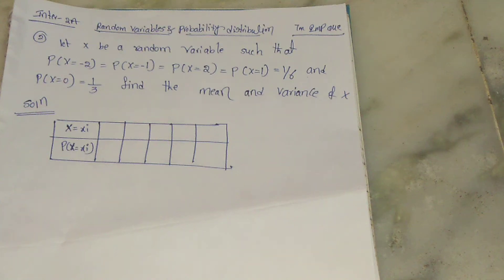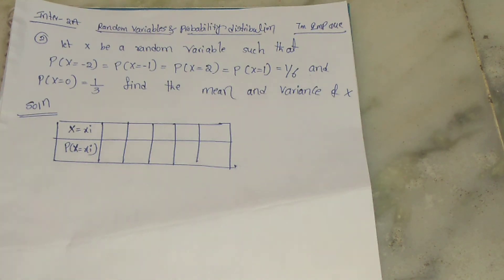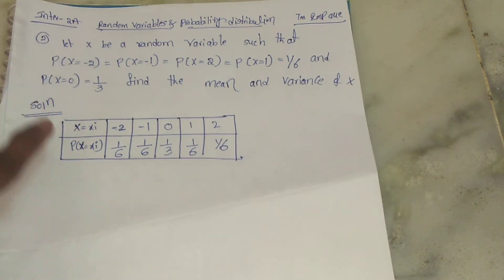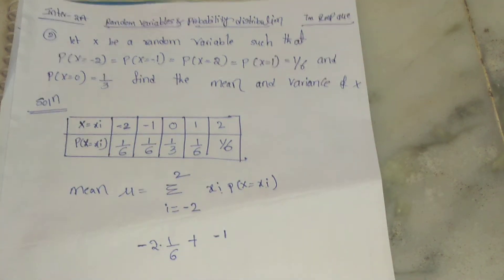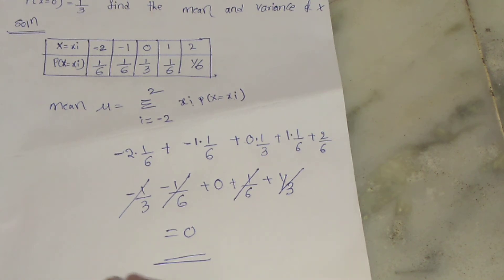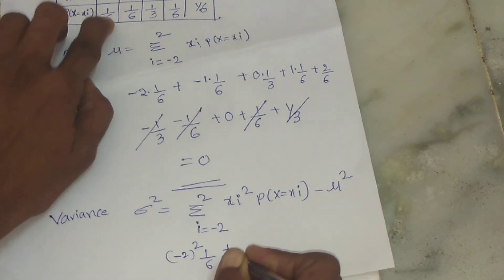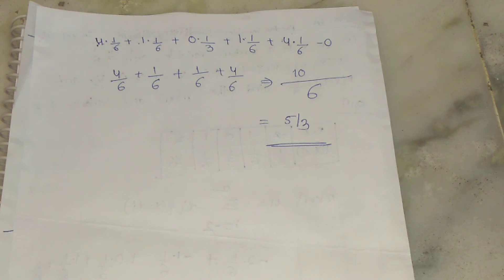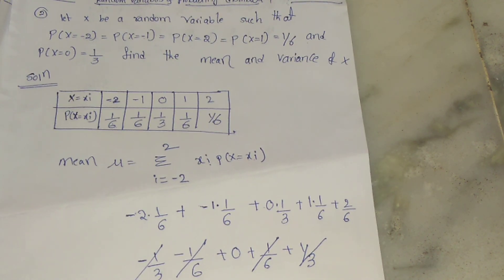inter -IIA Maths||10.Random varibles & Probabitity distribution|| mean,variance | Ap & Ts 7M imp Que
inter -IIA Maths
10.Random varibles & Probabitity distribution
mean,variance
Ap & Ts 7M important Questions
inter second year maths
 maths 2A
Probabitity distribution
2.Let X be a random Variable Such That P(X =-2)=P(X =-1)=P(X =2)=P(X =1)= 1/6  and P(X = 0)= 1/3 Find the Mean and variance of X